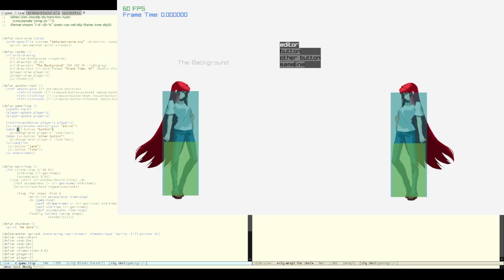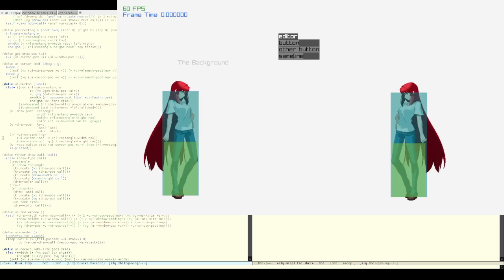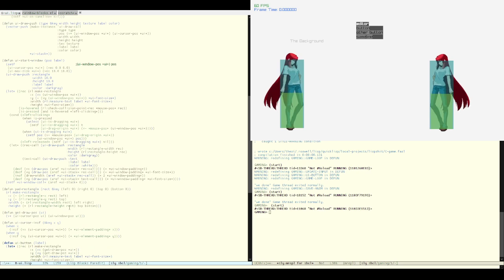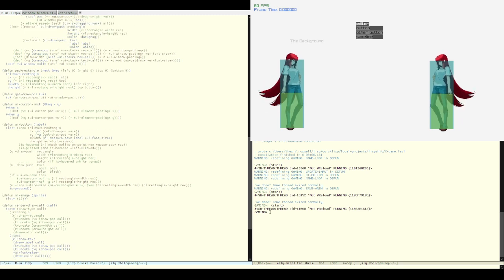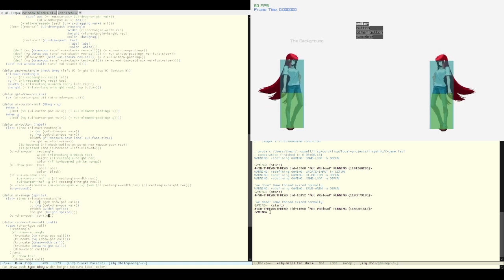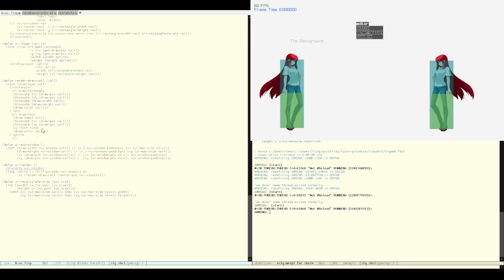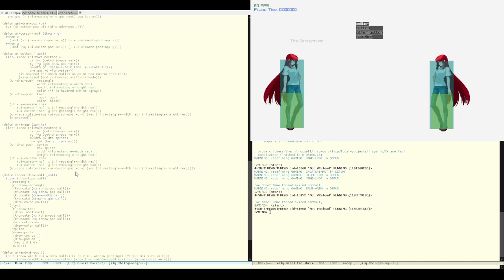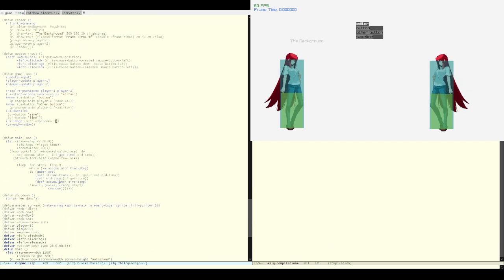Common Lisp Fighting Game: Devlog 1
In this video, I introduce myself as a game developer and briefly discuss various aspects of the fighting game I have been working on for the past few days in Common Lisp.